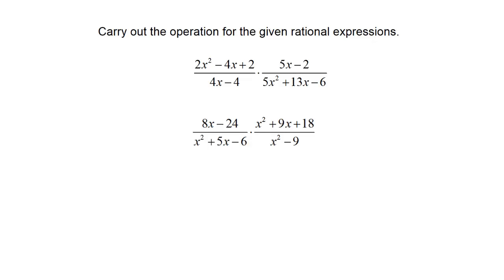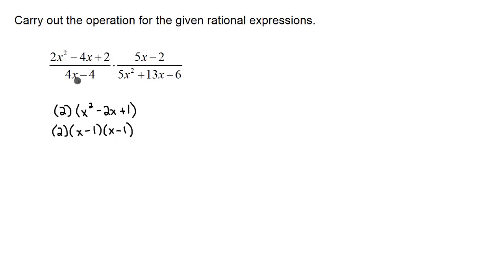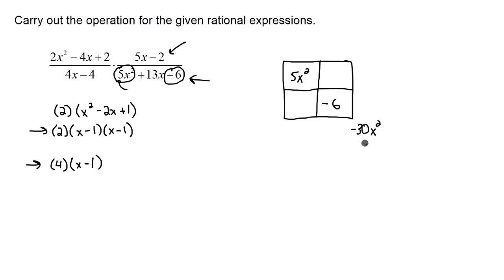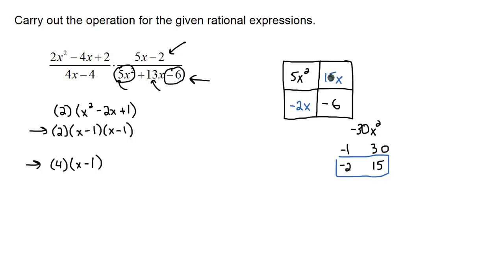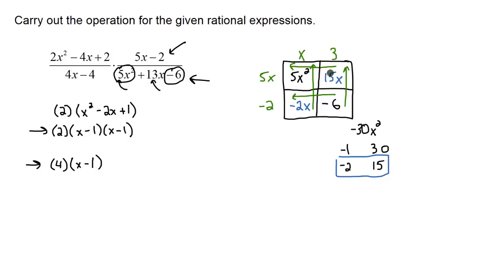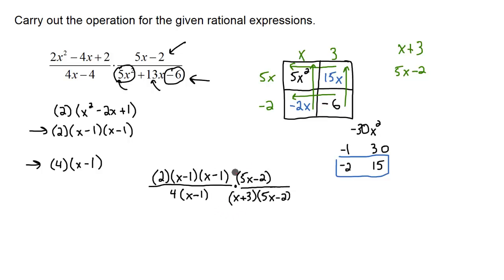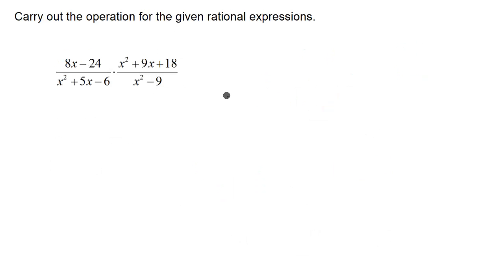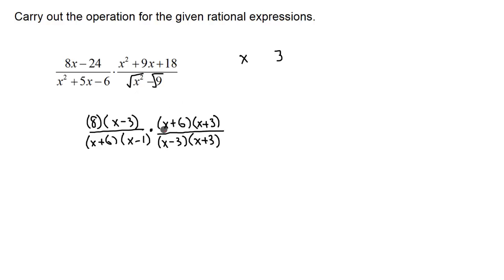Multiplying Rational Expressions - Example